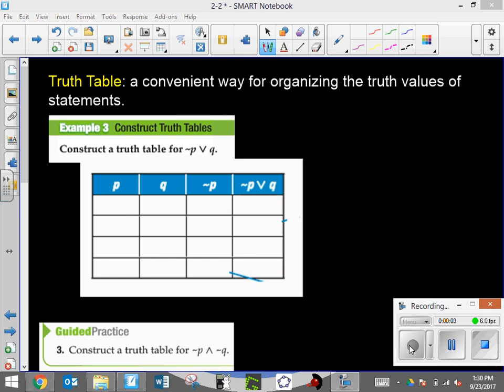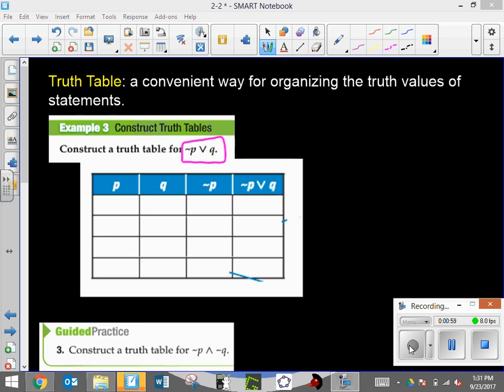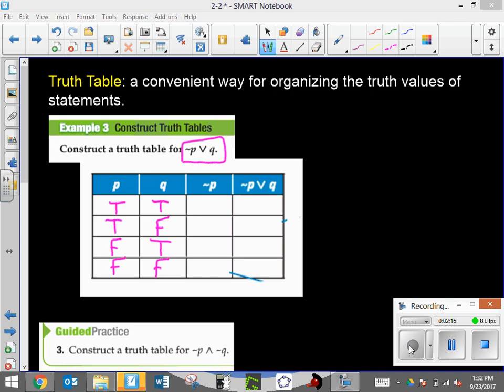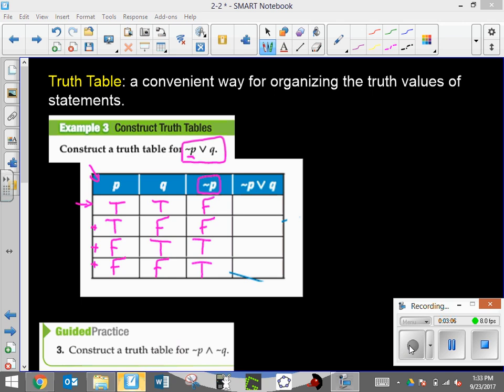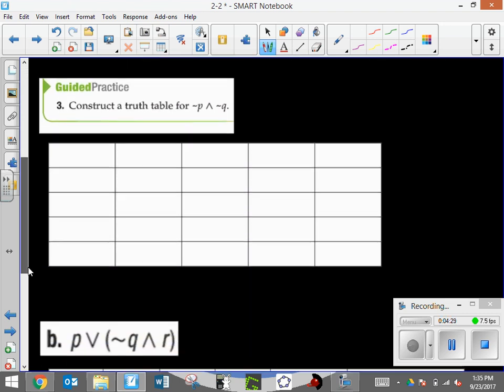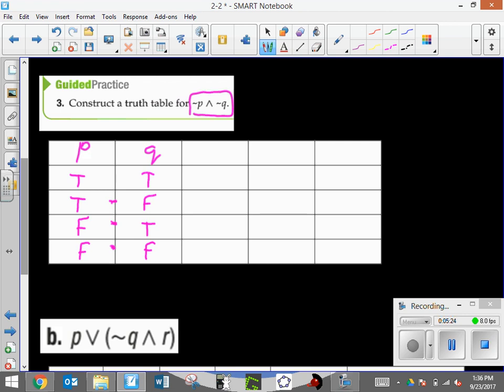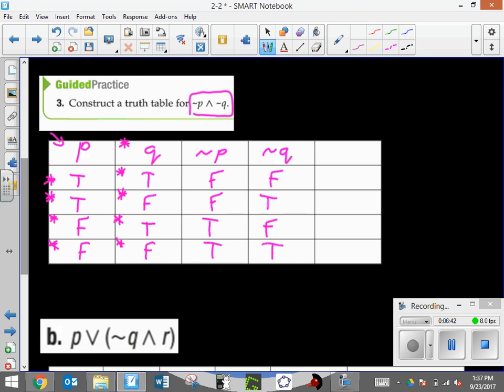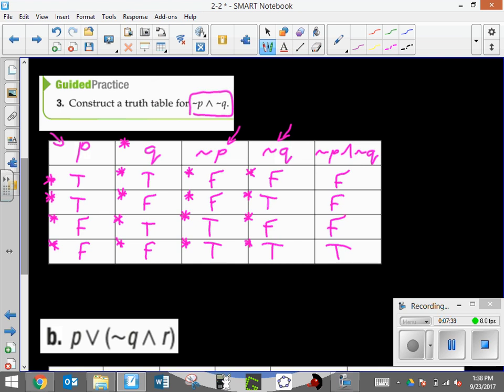Chapter 2 Lesson 2 Example 3